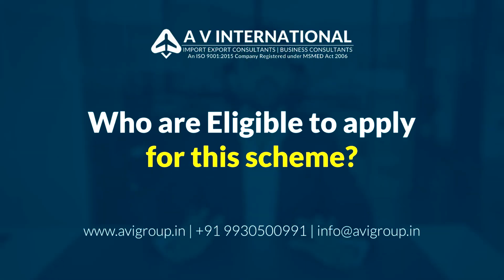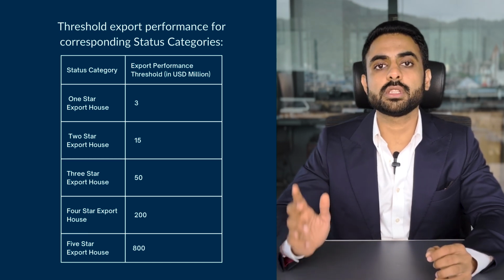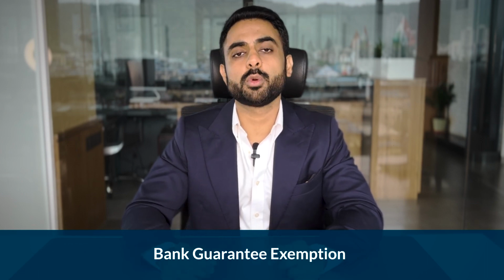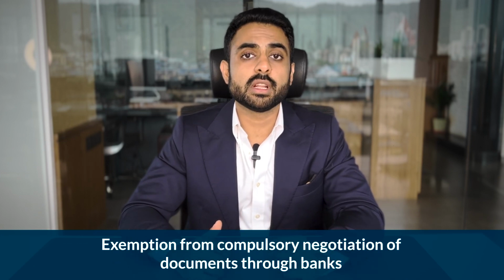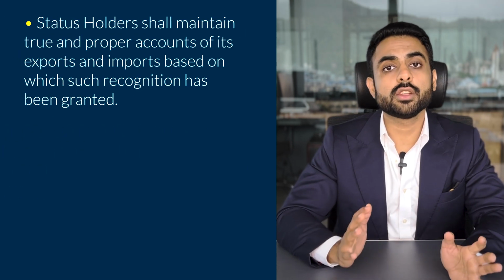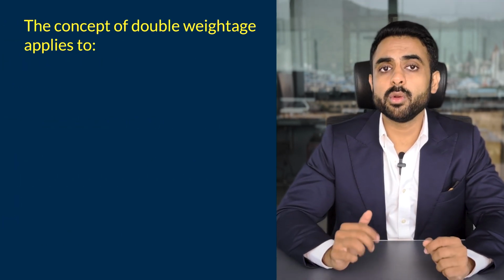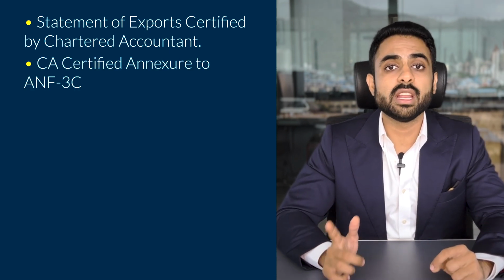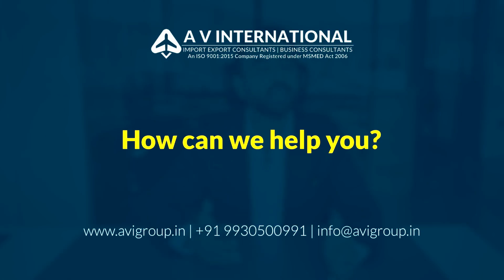Star Export House Certificate | How to Apply? | All You Need To Know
As a part of Star Export House Scheme, the DGFT certifies exporters as “Status Holders” so as to provide recognition to such exporter firms as business leaders who have excelled in international trade and have successfully contributed to country’s foreign trade.

Who is Eligible for Star Export House Scheme?
1. All exporters of goods, services and technology having a valid IEC Code
2. Exporters having export performance in preceding three financial years
3. Exporters should meet the threshold export performance required for the status

What are the benefits of Star Export House Certificate?
1. Priority Customs Clearance
2. Expedited SION Norms Fixation (i.e. Standard Input Output Norms Fixation)
3. Bank Guarantee Exemption
4. Establishment of Export Warehouses
5. Preferential Treatment
6. Self-Generation of Certificate of Origin
7. Export of Products on free-of-cost basis

What are documents required for application of Star Export House Certificate?
1. Valid IEC and RCMC
2. Certificate of Exports where Double Weightage has been claimed in Format A. (If applicable)
3. Certificate of Foreign Exchange Earned by Supply of Service in Format B. (If Applicable)
4. Certificate of Freight On Road value of Deemed Exports in Format C. (If Applicable)
5. Exports from SEZs / EOUs / EHTPs / STPs / BTPs in Format D. (If applicable)
6. Statement of Exports Certified by Chartered Accountant.
7. CA Certified Annexure to ANF-3C

What is the procedure to apply for Star Export House Certificate?
- Step 1: Check the pre-requisites of application before applying, which include Valid Login Credentials to DGFT Portal, an active IEC code, Data of Export Performance in the online IEC profile, and Active Firm’s Bank account.
- Step 2: Fill-up the application form ANF-3C and submit it with the DGFT Regional authority. Kindly note that there is no application fee to be paid for the issuance of status house certificate.
- Step 3: After submission, the application will be processed by the DGFT. The DGFT may issue deficiencies in case they need more details.
- Step 4: In case a deficiency memo is received, Clear it by drafting a reply with the supporting documents and requisite clarifications.
- Step 5: After clearing the deficiencies, the regional authority will approve the application thereby granting the Status House Certificate to the applicant.

We are A V International; India’s leading DGFT and Customs Consultants. We have helped more than 500 clients with obtaining their Star Export House Certificate. We provide end-to-end Export House consulting solution including documentation, application, clearing deficiencies, obtaining the export house certificate and post certification compliance.

It will get us motivated to make more such content.

Thank you and happy exporting!